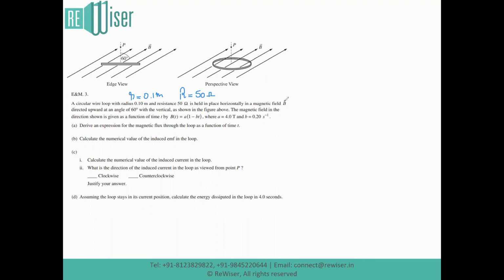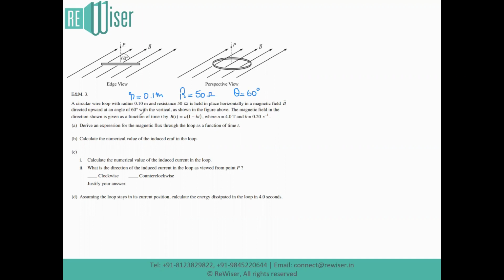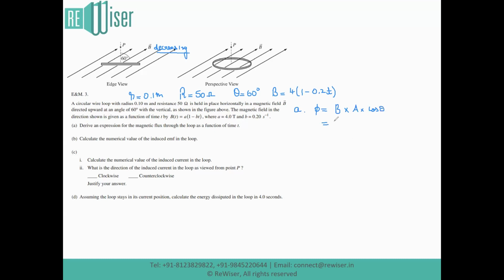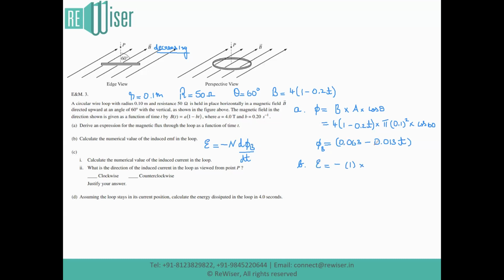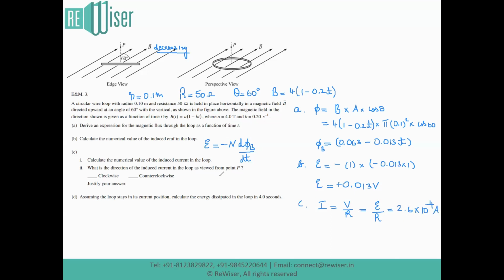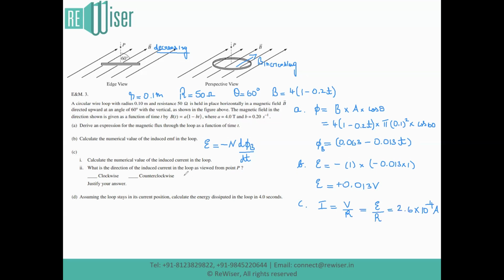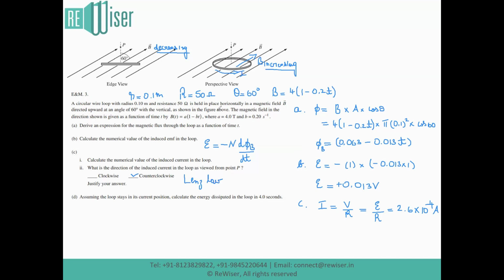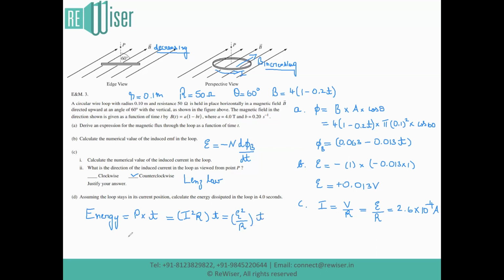AP Electricity & Magnetism: Magnetic Flux and EMI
About Video:-

Welcome to the AP Electricity & Magnetism: Magnetic Flux and EMI Session. Here are some tips to help you improve your preparation.